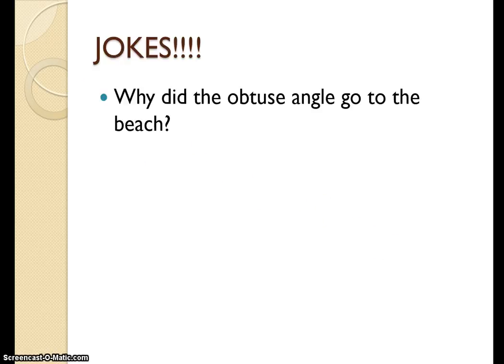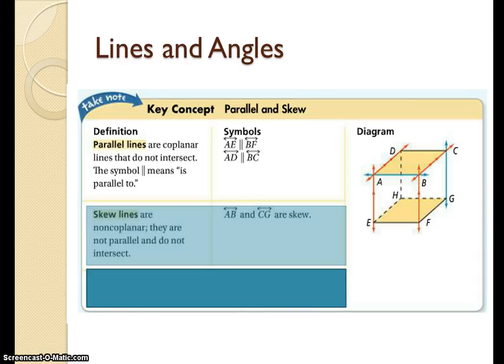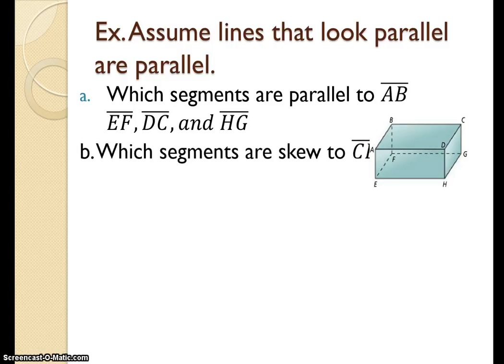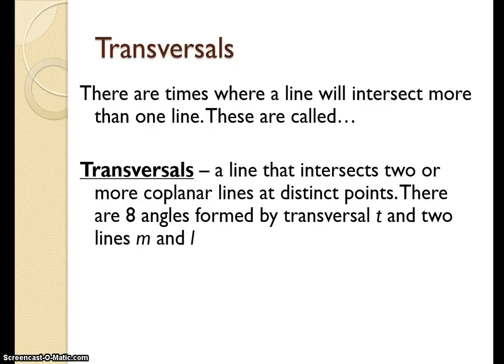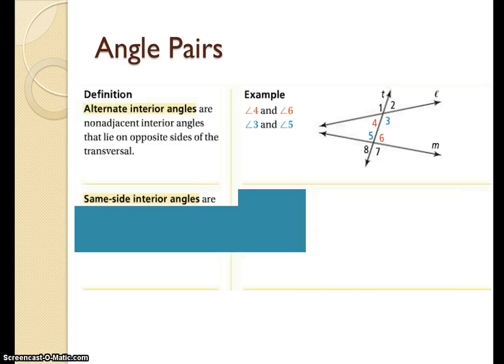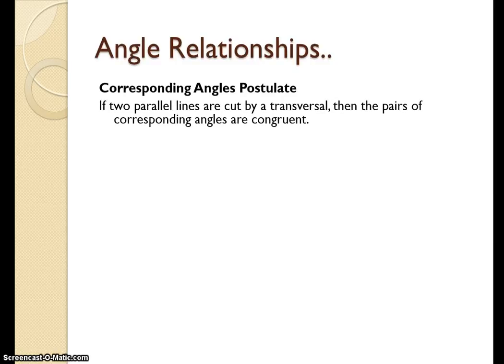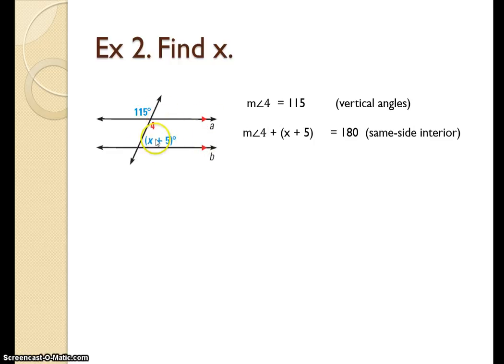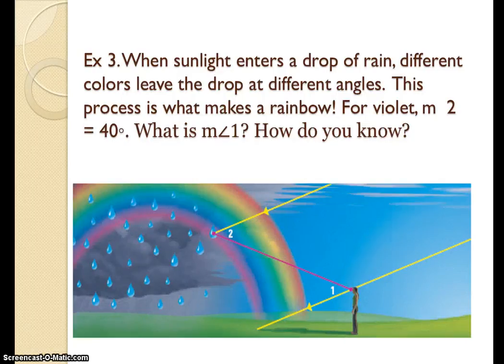Angles and Lines